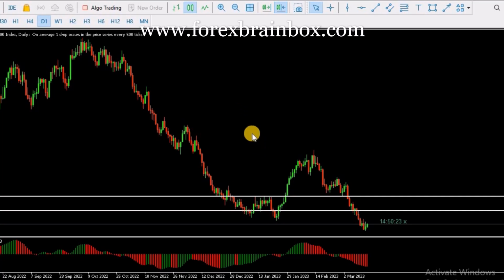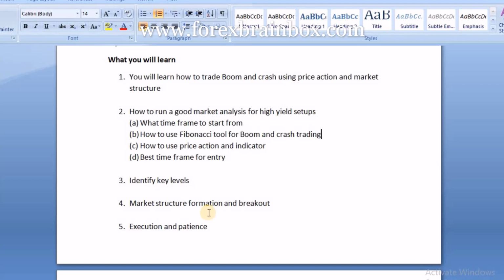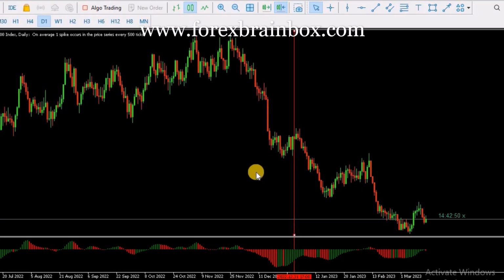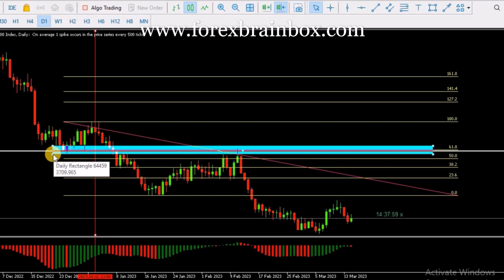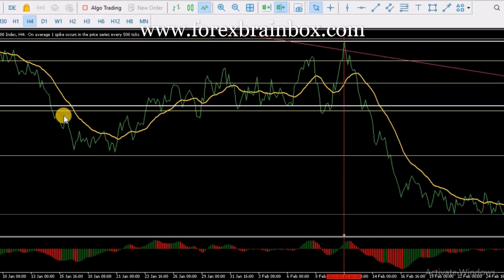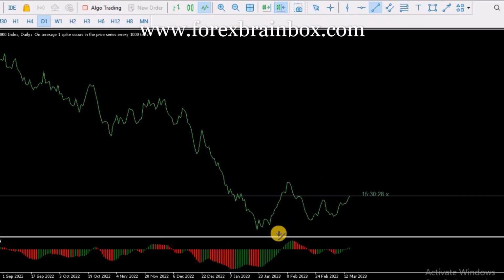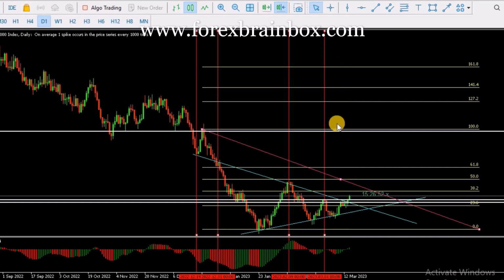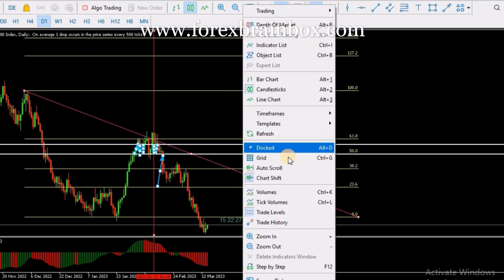Top Secret on How to trade Boom and Crash Episode1| The best time to trade Boom and Crash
In this tutorial, you will know the top secret on how to trade boom and crash successfully.

 You will learn how to apply market top-down analysis using price action and market structure.

This Boom and crash strategy is best traded from a higher timeframe as that is where you will find high-yield setups.

This is the cheat for trading Boom and Crash index successfully

For further reading on Boom and Crash trading using price action and market structure, you should check out the following: